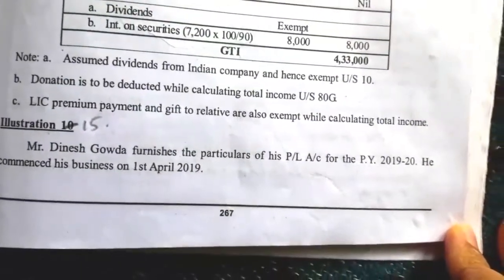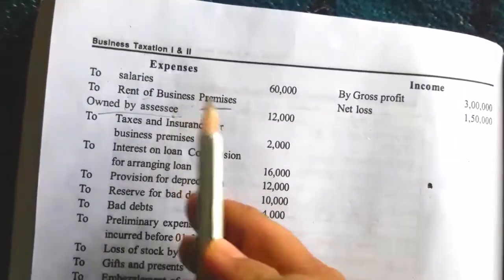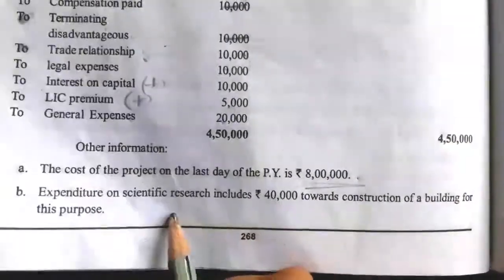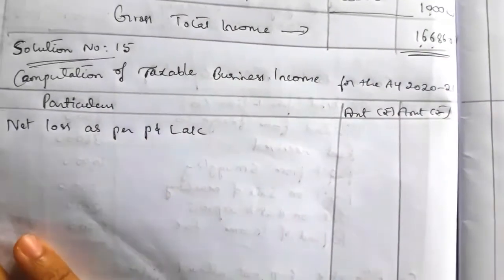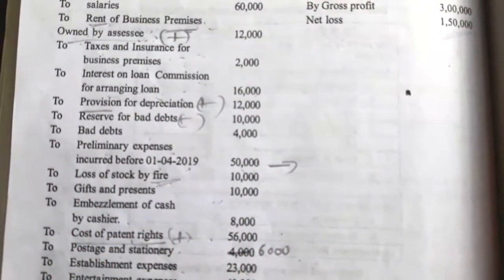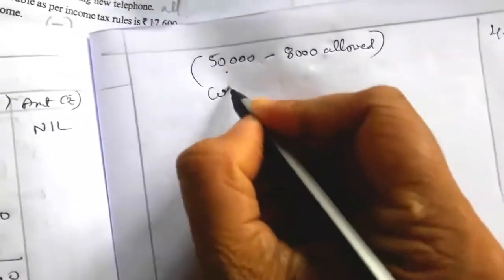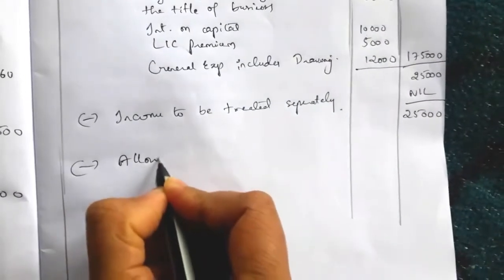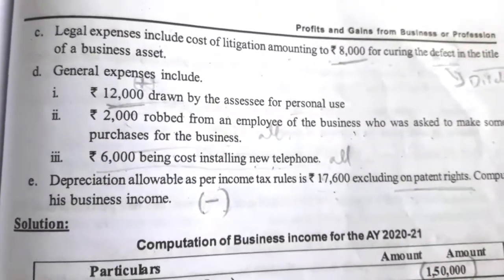Illustration on Business Income [ Sec.28]